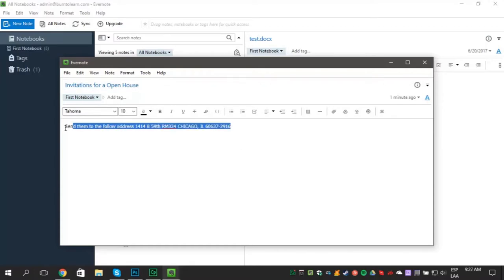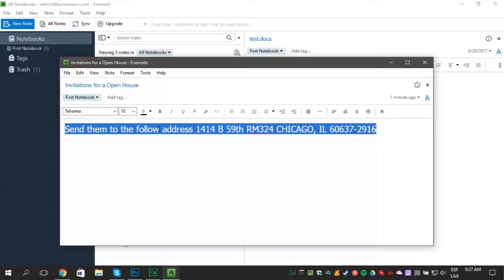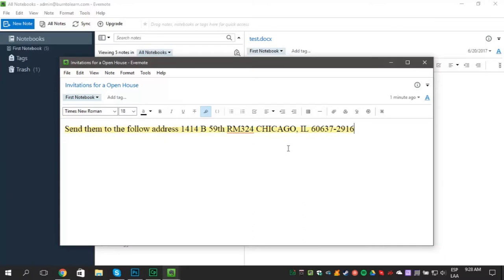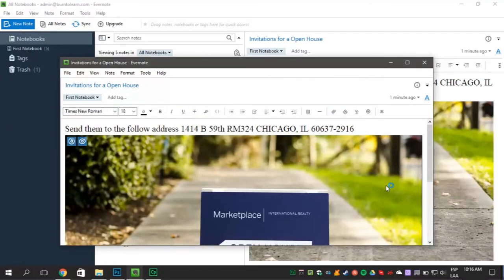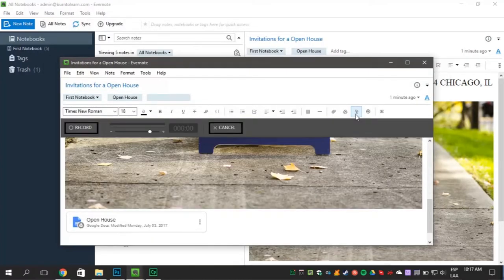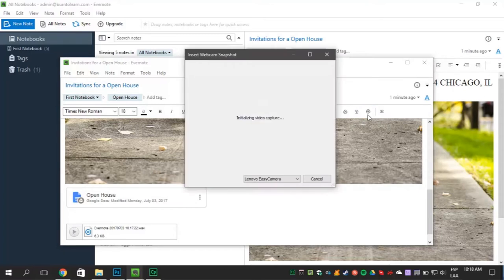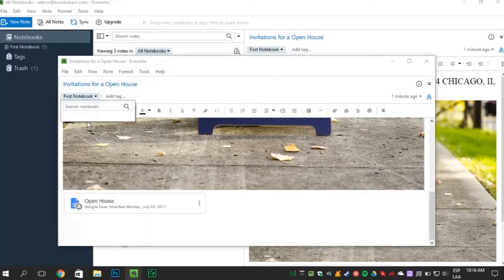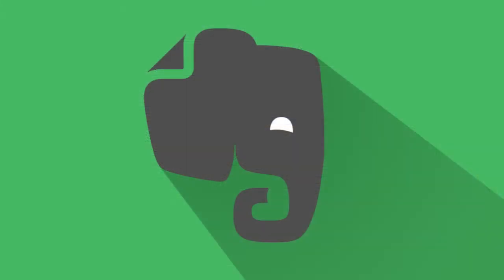Evernote ATTACHMENTS | EVERNOTE PC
This video shows you how Attachments work in Evernote, Burn to learn focuses on a simple way to teach what you need to know, We show you how to make a new note, change it's settings & add attachments.
Learning how to use EVERNOTE is what this video is all about, be sure and checkout the entire playlist

Want help with this video, in addition to this course we offer personalized training